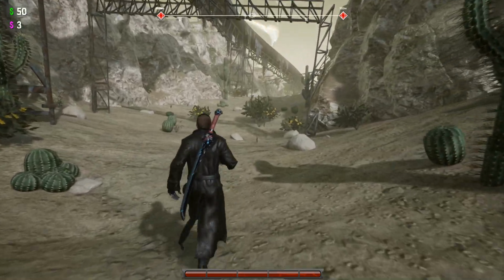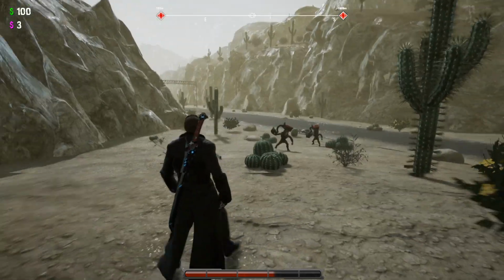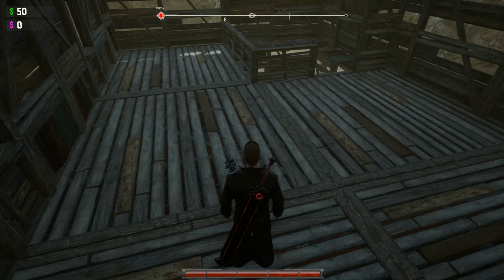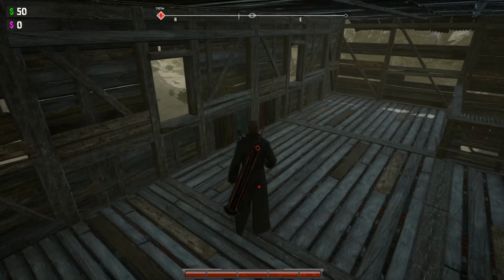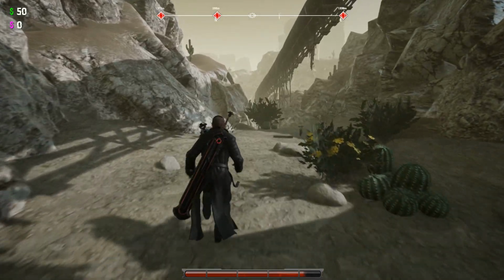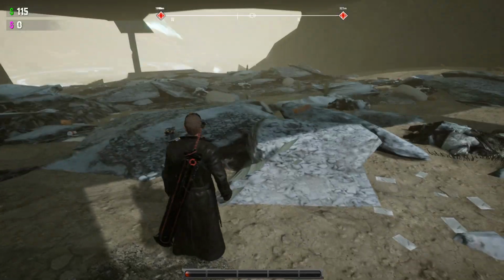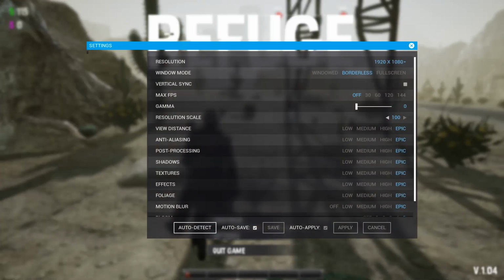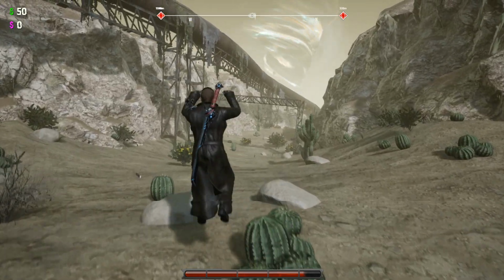What is Refuge?